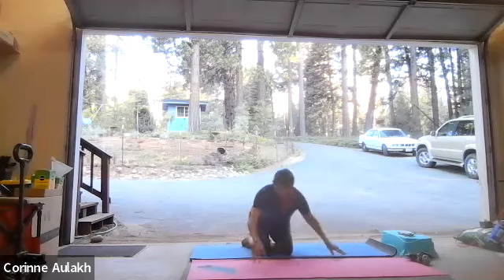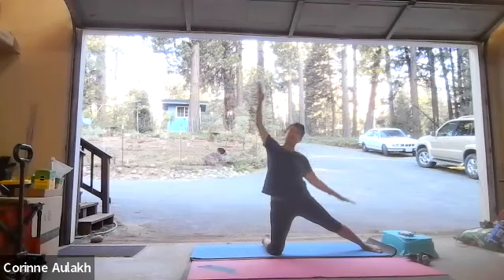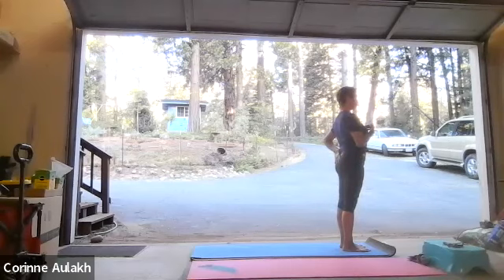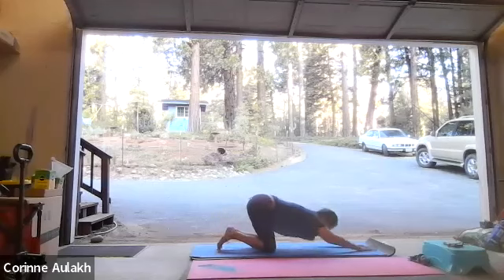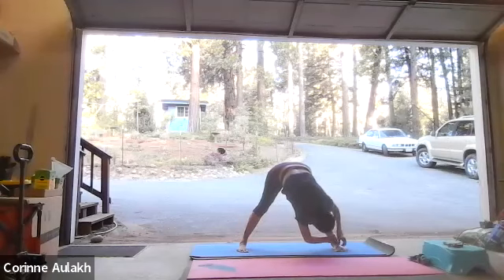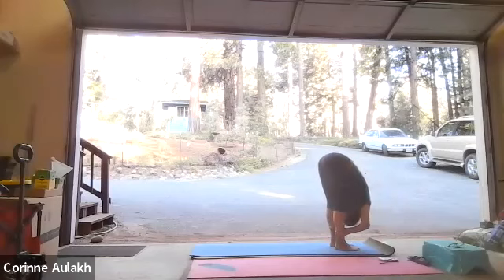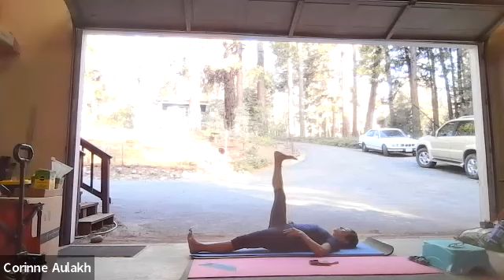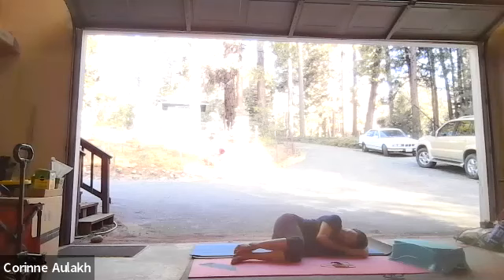June 22, a bit more energetic than the previous 5 sessions, more flow movments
Namaste friends, a full body flow, starts out slow and gentle.